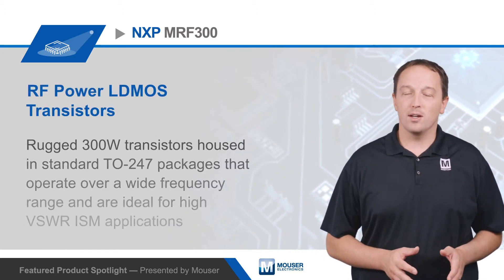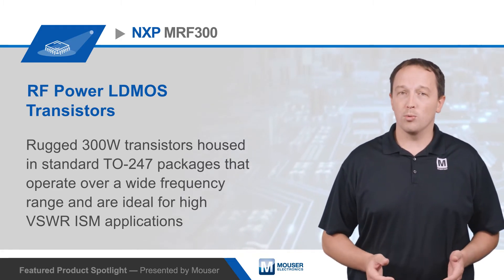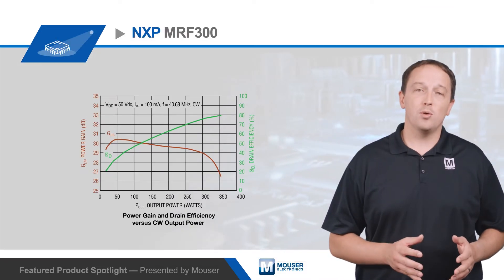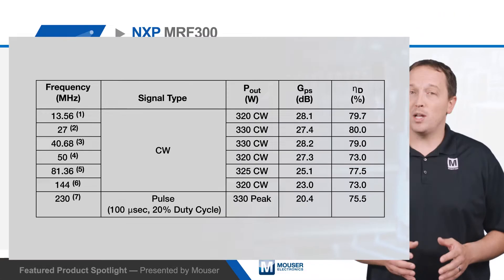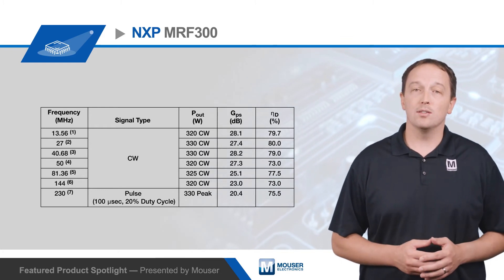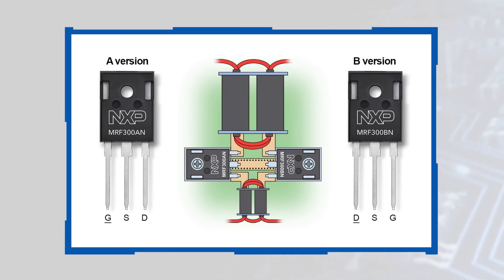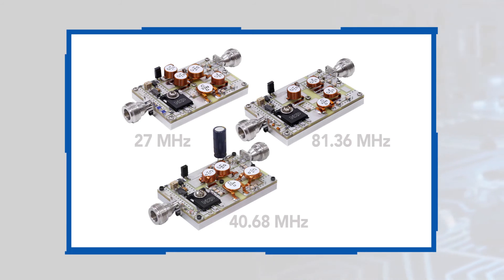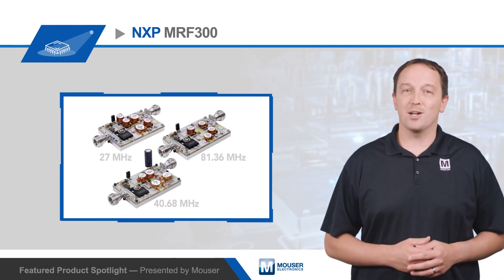NXP MRF300 RF Power LDMOS Transistors | Featured Product Spotlight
NXP Semiconductors MRF300 RF Power LDMOS Transistors are rugged 300W transistors housed in standard TO-247 packages that operate over a wide frequency range and are ideal for high VSWR ISM applications as well as HF or VHF broadcast, mobile radio, communications, and switch mode power supplies.